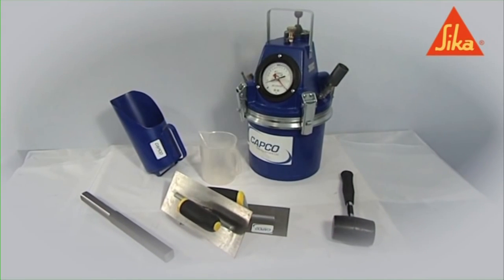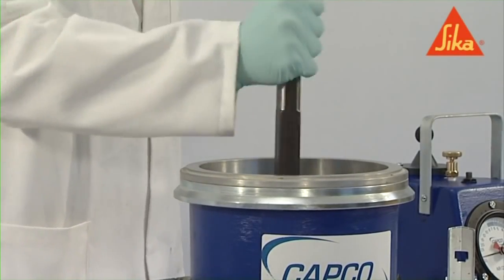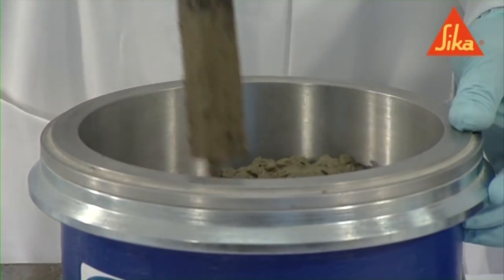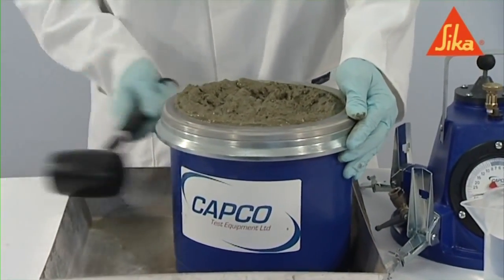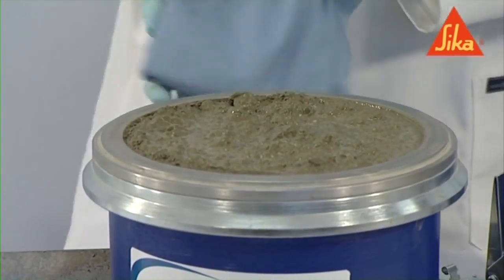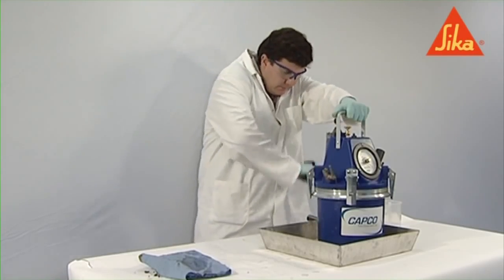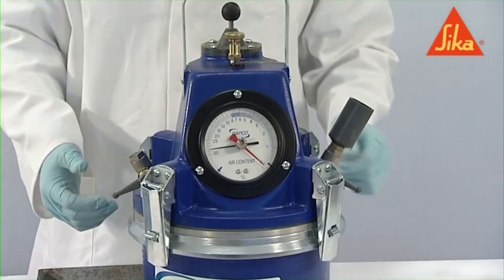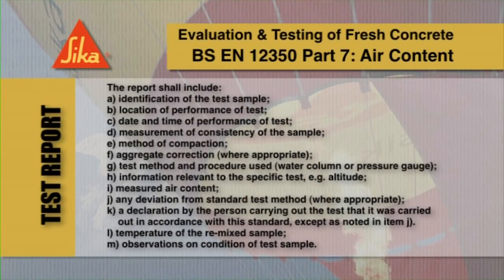05- Air Test (Fresh Concrete)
الهــدف :
تحديد محتوى الهواء المحجوز داخل الخرسانة الطازجة.